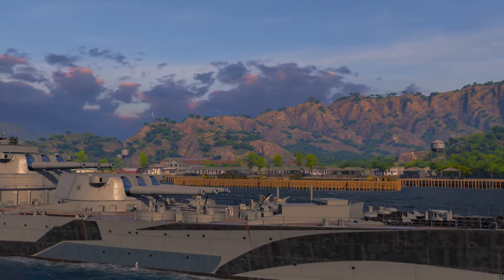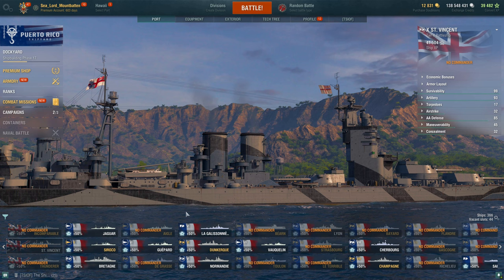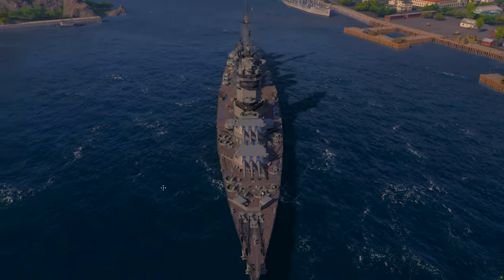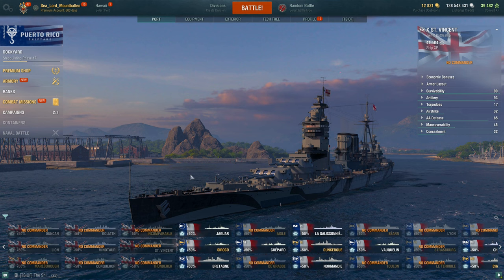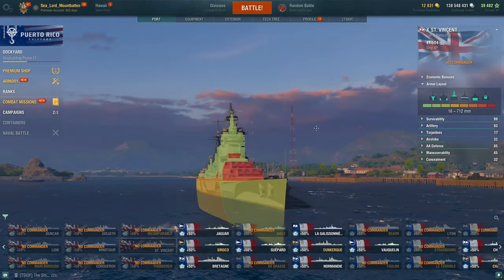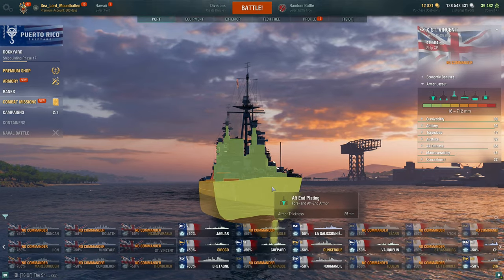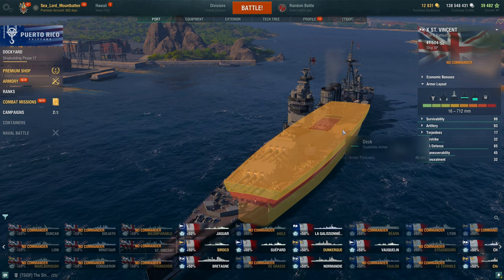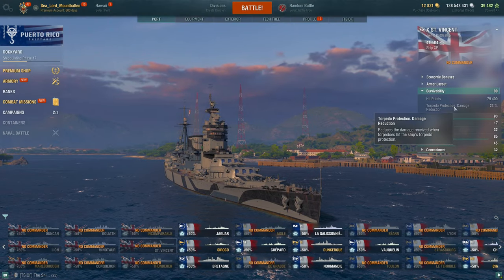World of Warships- St. Vincent First Impressions: Worth The Wait? Or Just Another Gimmicky Ship?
Hey guys, today we take a look at the new Tier X Techline British Batllecruiser St. Vincent! Enjoy!

Chapters:
0:00 Ship Intro
3:40 Ship Armor
4:56 Ship Stats
9:01 Ship Consumables
9:50 Commander & Module Build
13:35 Gameplay Review